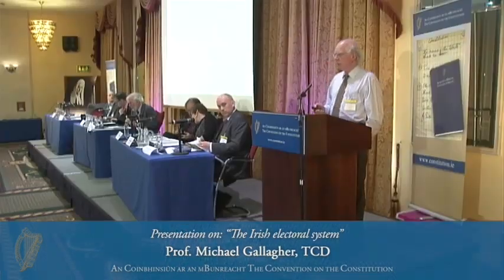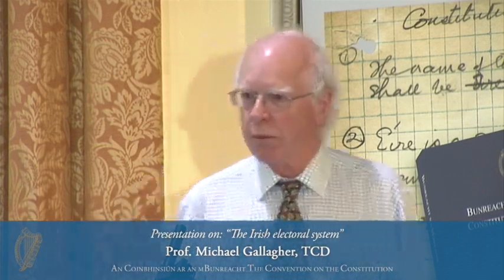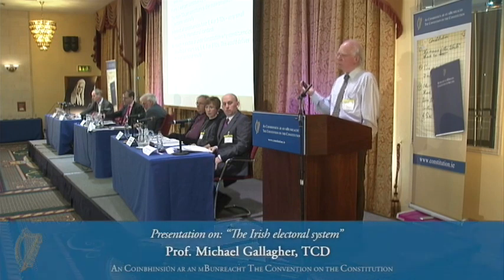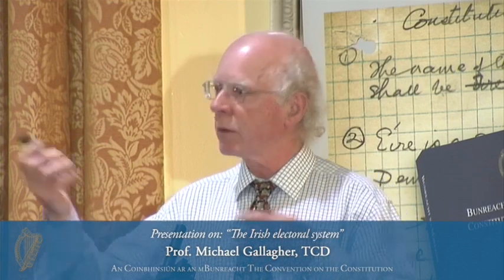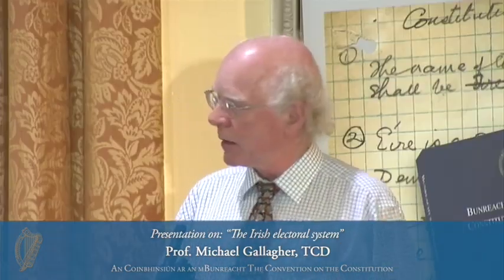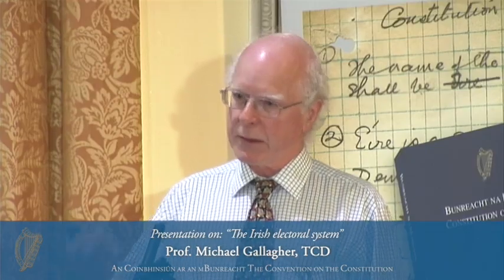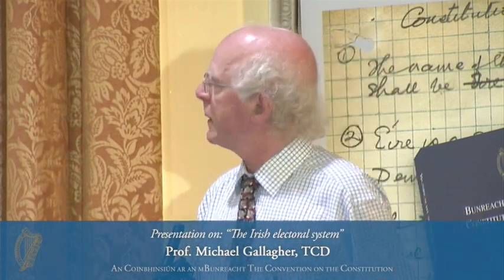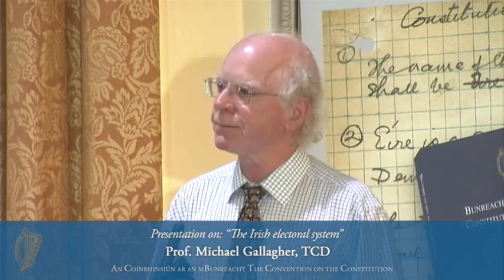Presentation by Prof Michael Gallagher - Convention on the Constitution 18 05 13